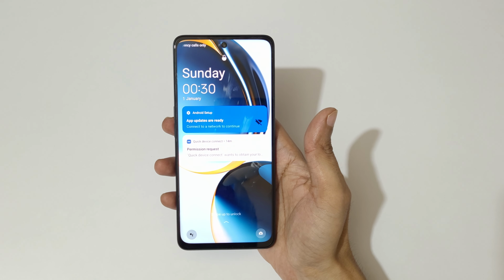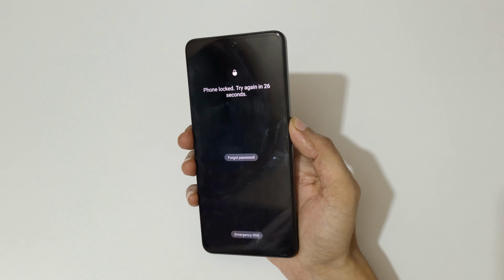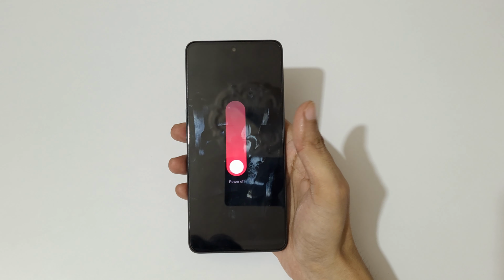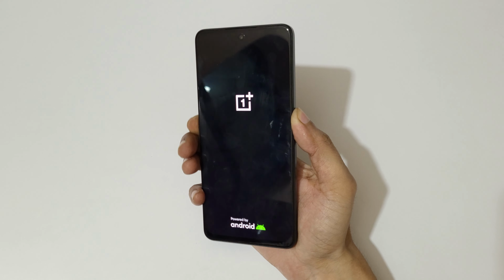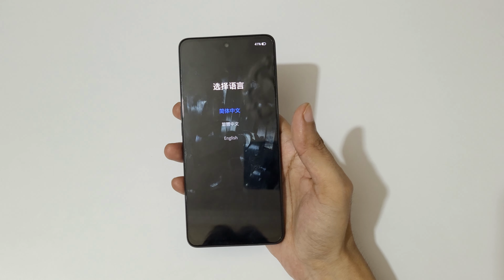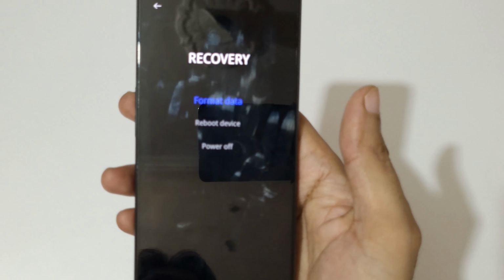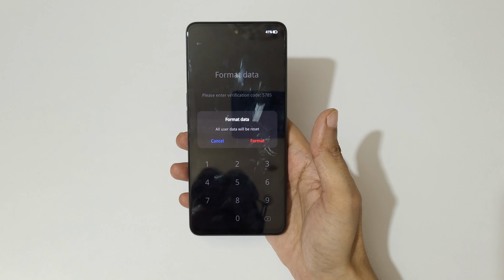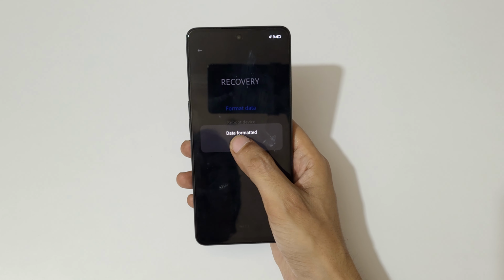How to Hard Reset OnePlus Nord CE 3 Lite 5G - Forgotten Password/Factory Reset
How to Hard Reset OnePlus Nord CE 3 Lite 5G Smartphone. If you forgot the security password of your OnePlus Nord CE 3 Lite 5G, This will work for Nord CE 3 Lite 5G and any other OnePlus Smartphone. [Factory reset/wipe all data]